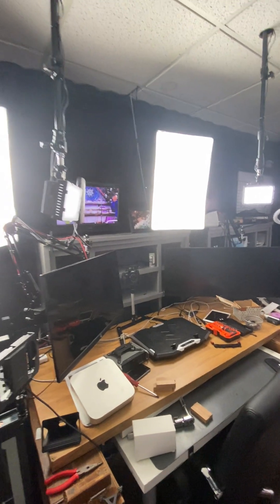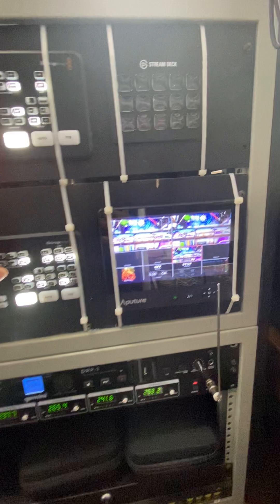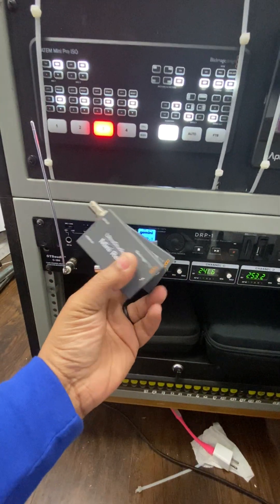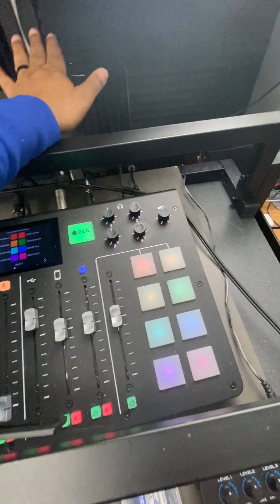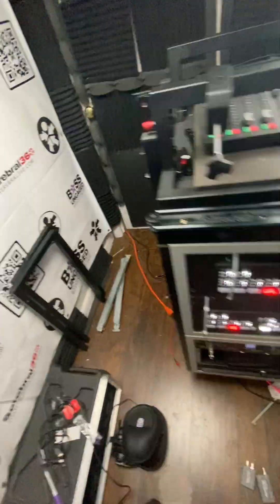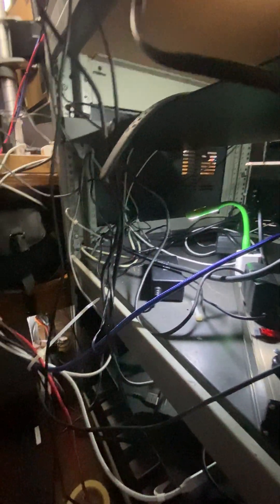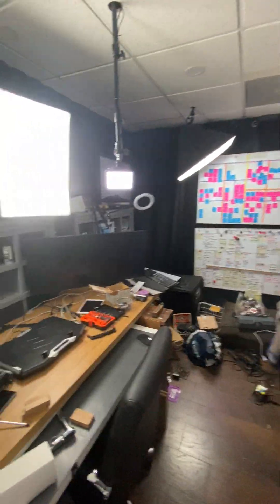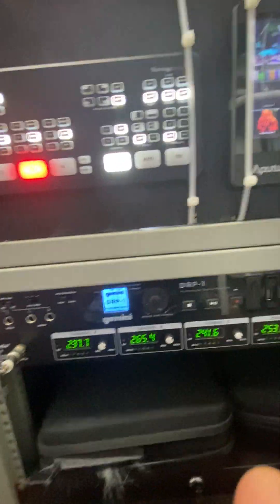Boss Uncaged Studio Transformation: Behind-the-Scenes Walkthrough to Multiple Mobile Studios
Behind the scenes walk through of the Boss Uncaged Home studio conversion project to multiple mobile studios. 😳

If I’m talking to fast please feel free to change the speed of the video.

It’s go time, not slow time! 🤷🏽‍♂️

What’s your studio setup look like?
Post pictures below 💪🏽

P.S. something to think about, before developing a mobile studio: Shipping rates vary: For packages over 150 pounds: From $1.64 to $7.60 (price-per-pound). UPS Next Day Air Early - Delivery of packages and parcels by the next business day, typically by 8:00 a.m. This service is ideal for time-critical shipments that require delivery as early as possible.